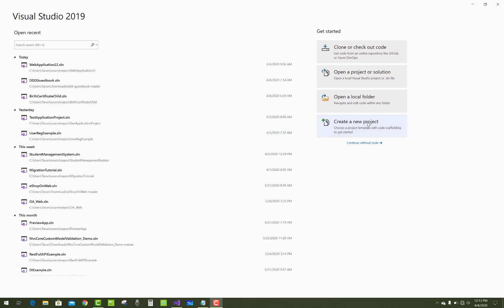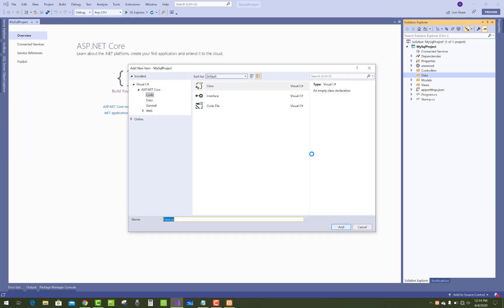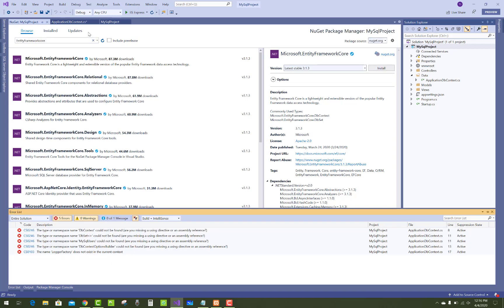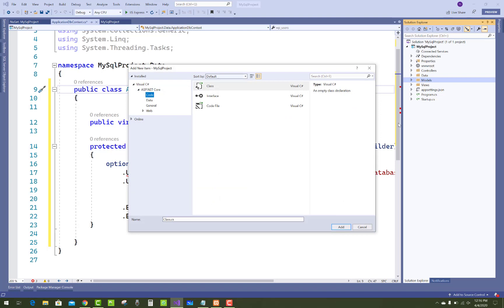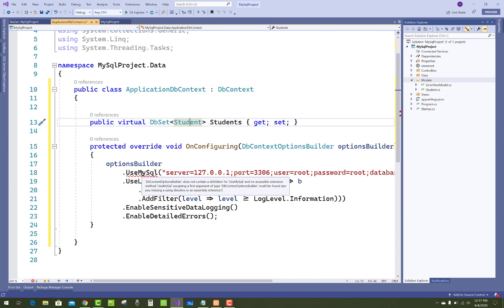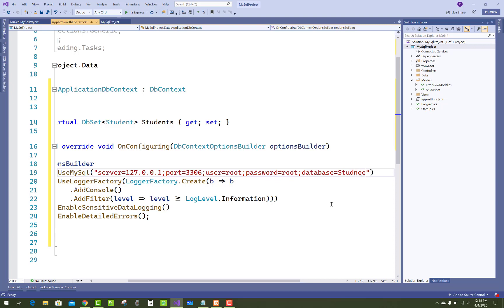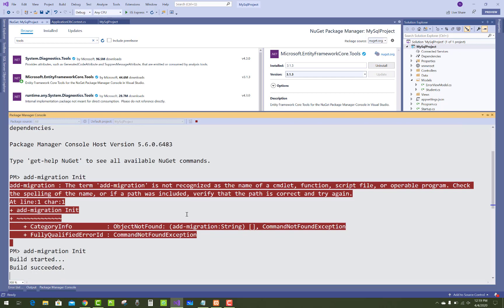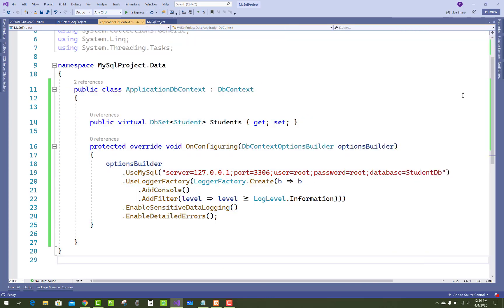Create Connection with MySqlDatabase in ASP.NET CORE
In this video, I am going to show you, How to make connection with MySQL Database | How to Connect ASP.NET CORE application with PhpMyAdmin database.